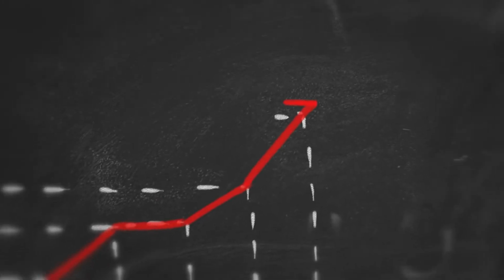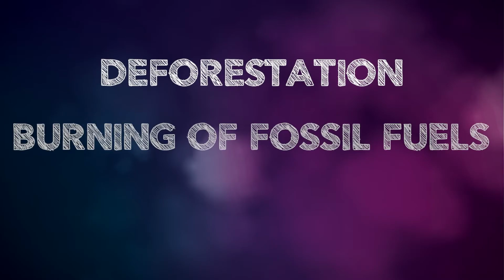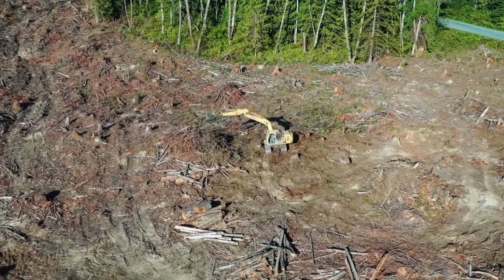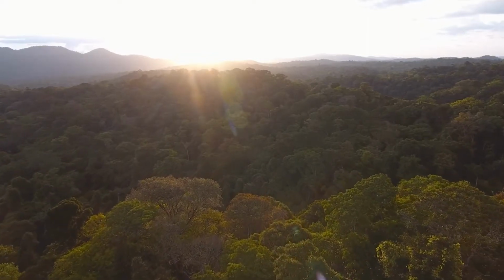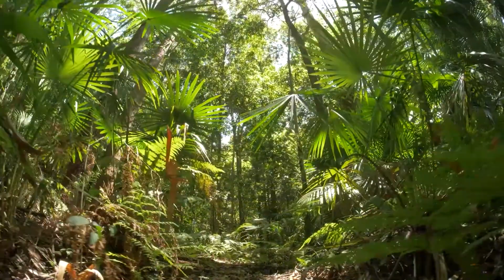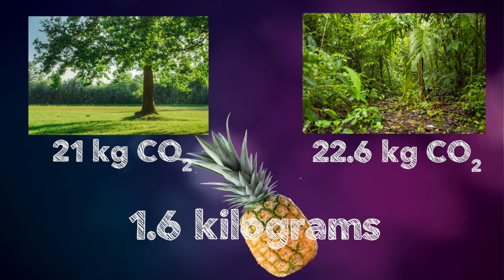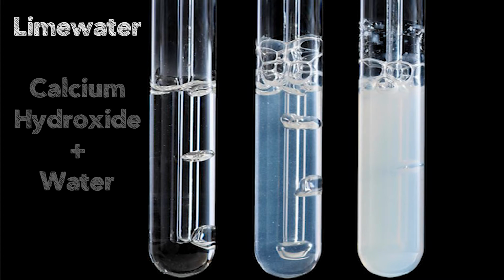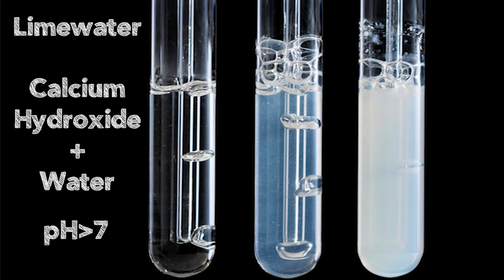Our World - Part 2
In the second part of the Our World series, we look at the modern changes to the level of carbon dioxide in the atmosphere.